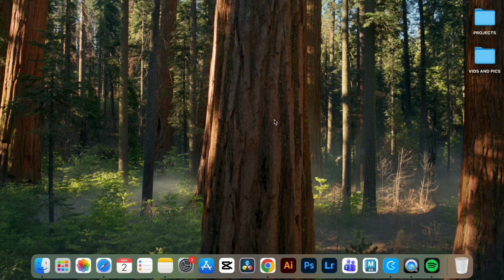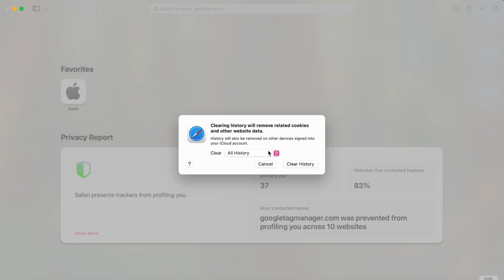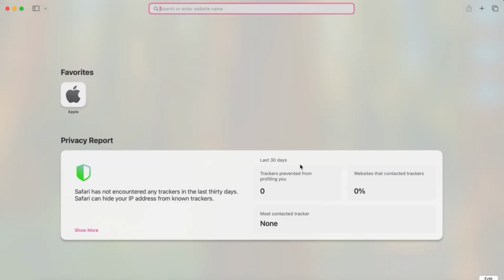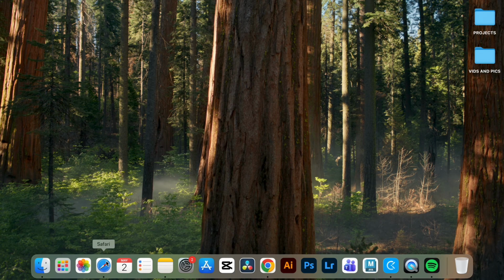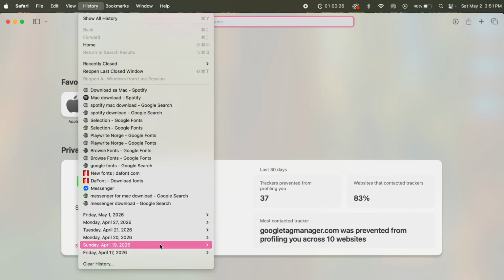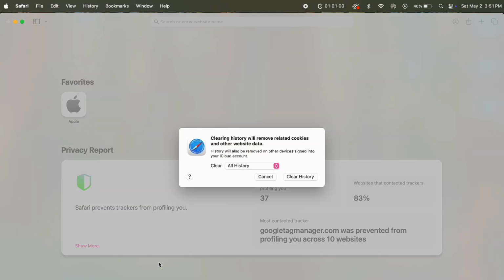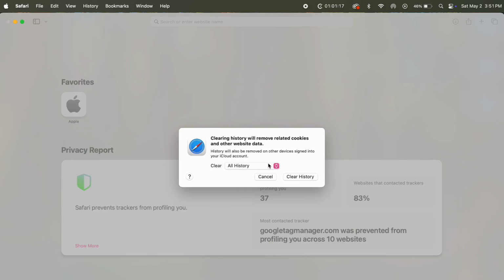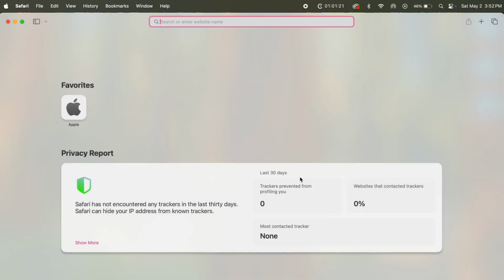How To Clear Safari History On Mac (WORKING 2026!)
In this short video I'm going to be showing you how to clear Safari history on Mac step by step quickly and easily.